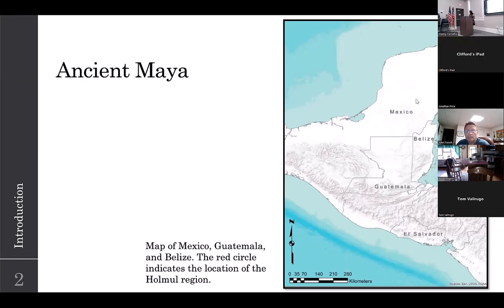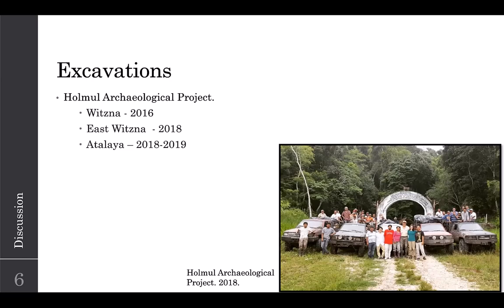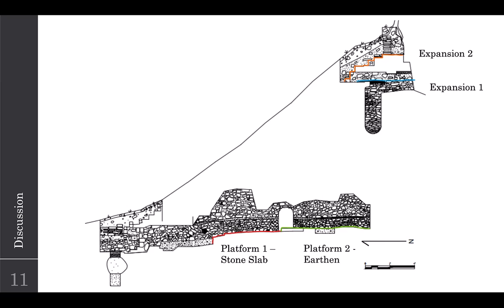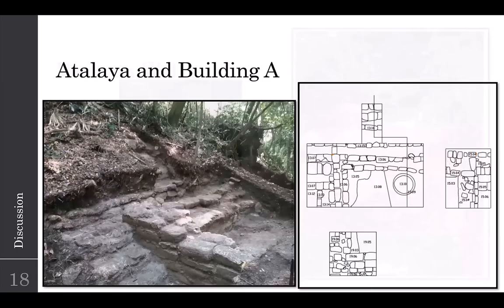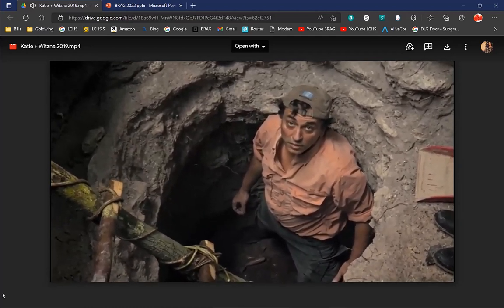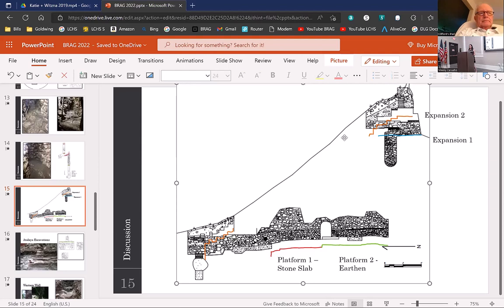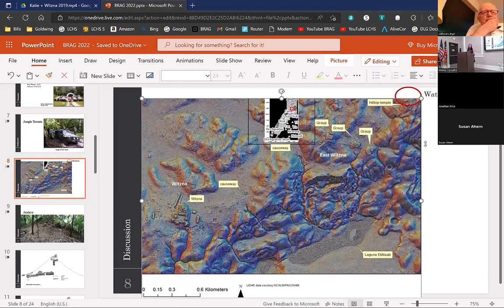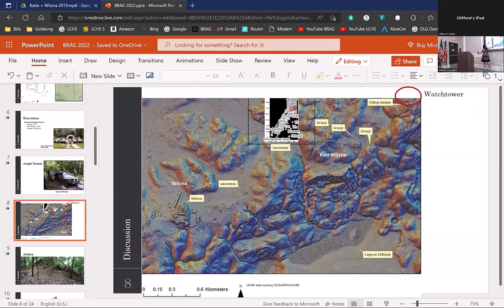Dr. Katlin Ahern presents "Ancient Maya Defensive Hilltop Structures and the Atalaya"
The July meeting of the Blue Ridge Archeology Group was presented by Dr. Katie Ahern on Ancient Maya Defensive Hilltop Structures.

In 2018 and 2019, Katie Ahern excavated an ancient Mayan watchtower known as an Atalaya (watchtower in Spanish) located in the jungles of northern Guatemala.  Watchtowers are defensive structures used by the ancient Maya positioned in strategic locations to provide information to nearby centers.  Information from these watchtowers was likely signaled to other sites through the use of mirrors, fire, and smoke and was utilized to warn centers of the direction of raids or attack by enemy warriors. Watchtowers generally refer to small sites that contained no more than a couple of platforms and often lacked walls surrounding the entire complex.

Atalaya is a pyramid located on the highest hill in the region. This pyramid received the name Atalaya because its summit provides an excellent vantage point where an individual can view almost all of the sites in the specific region. Additionally, the Atalaya was positioned in a naturally defensive location, as the hilltop was only accessible along its western side. The remaining three sides were not traversable due to steep slopes. Excavation on the Atalaya occurred during the Holmul Archaeological Project. A total of ten excavations were conducted on this complex and revealed several phases of architecture, a destroyed altar, and a ritual cache containing the remains of a child's skull. Together, this information demonstrated that the Atalaya served a critical role in protecting a nearby Maya city from enemies.

Katie Ahern received her Ph.D. in Anthropology (Archaeology) from the University of Buffalo in 2020. Previously, she received a B.S. in Public Archaeology and Cultural Anthropology from Bridgewater State University, an M.A. in Anthropology (Archaeology) from the University at Buffalo. Katie has over eight years of experience with archaeological survey, testing, data recovery, artifact analysis, and public outreach. She has conducted archaeological excavations in Belize, Guatemala, Georgia, Massachusetts, New York, Pennsylvania, and South Carolina